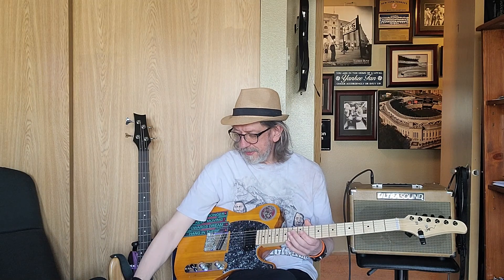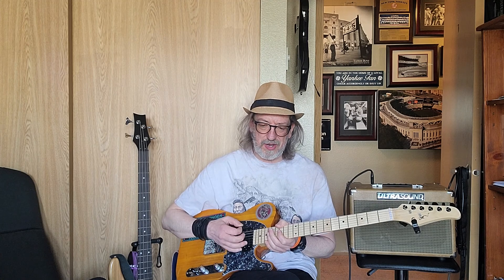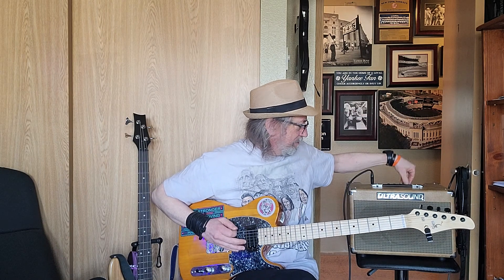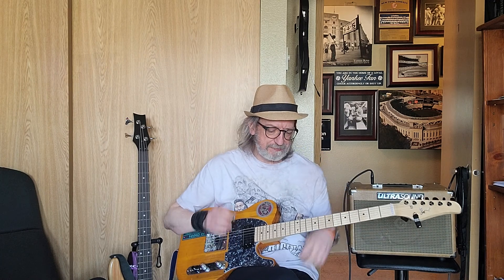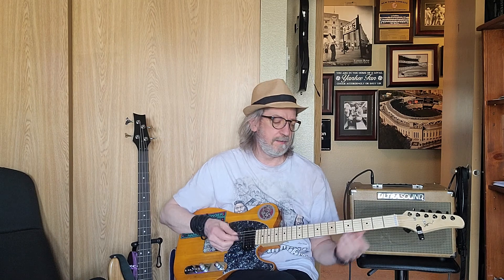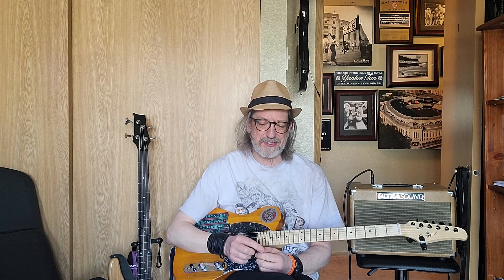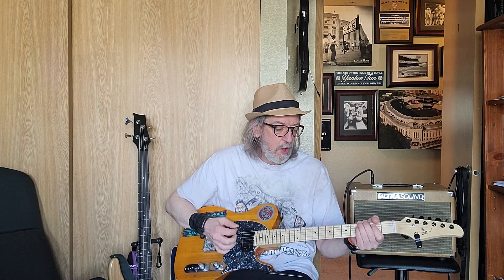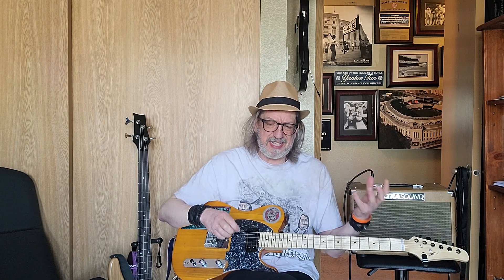Thank you Curt!!! (and other musings from the sanitarium...)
Oh tones... how we love ya, how we love ya!!!